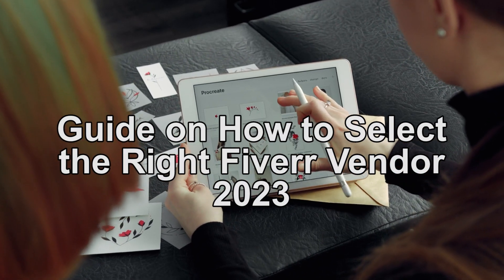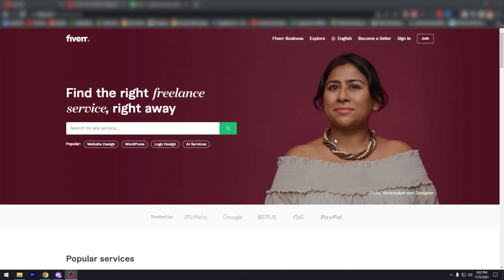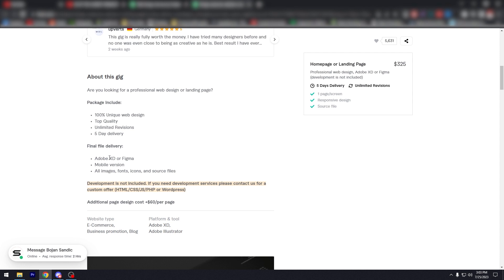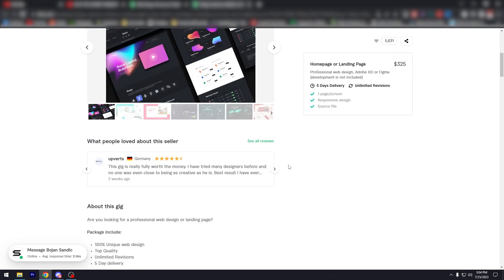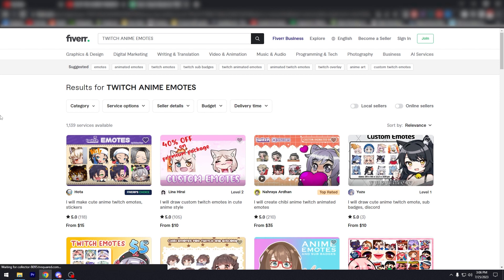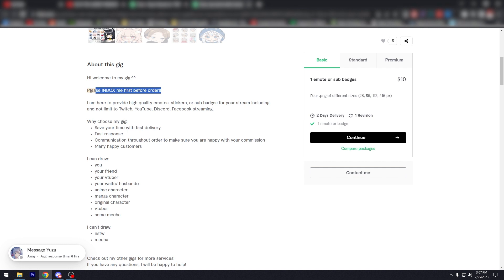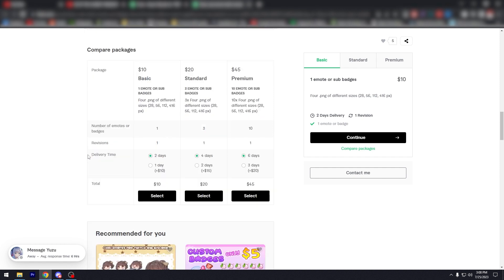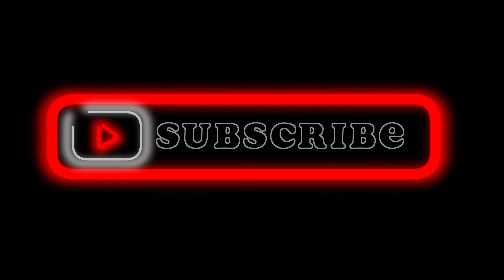[Guide On] How To Select The Right Fiverr Vendor 2023